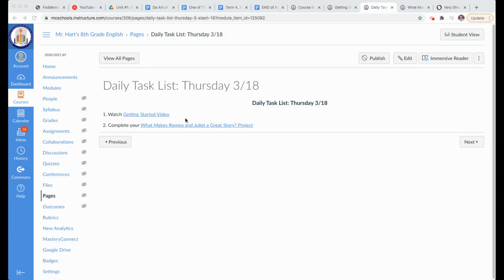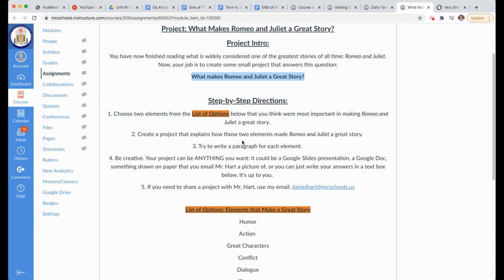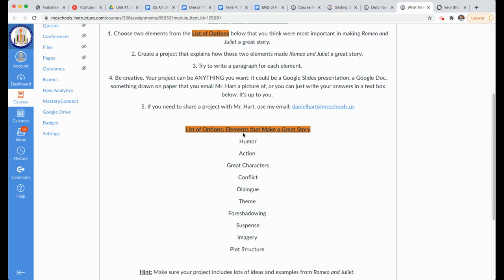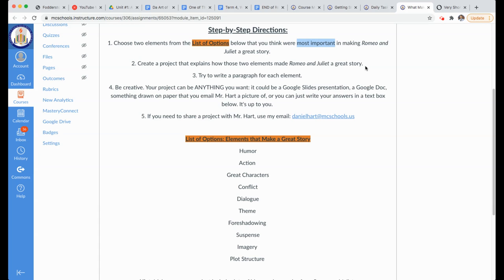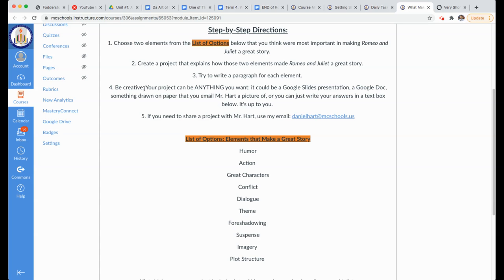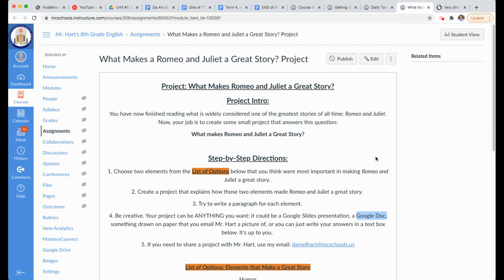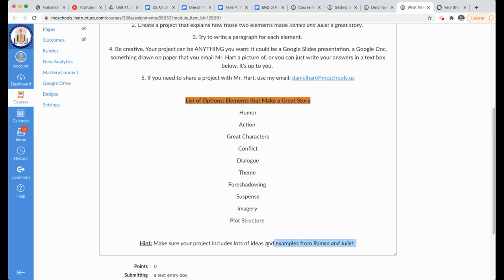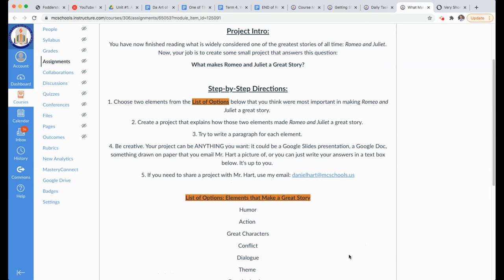Getting Started Video (Thursday 3/18)